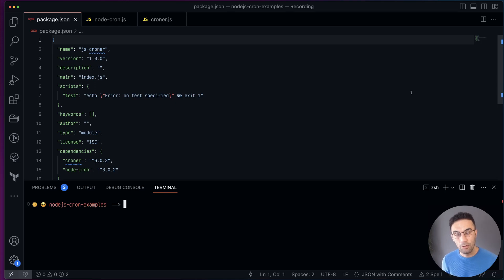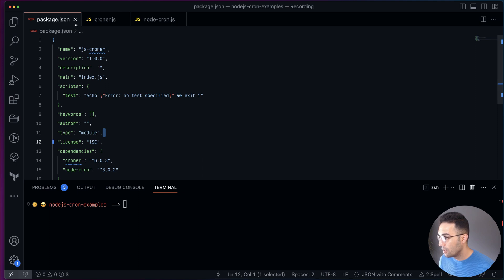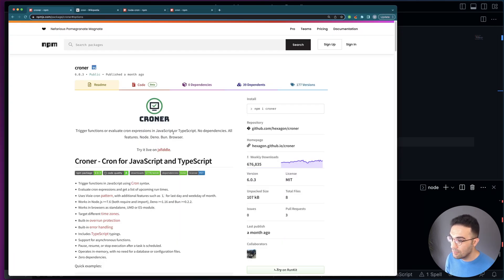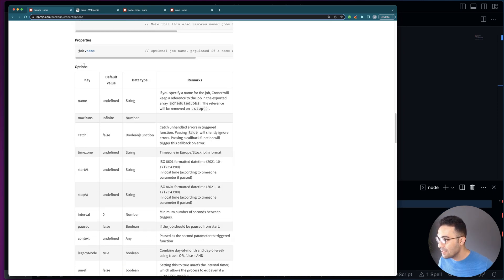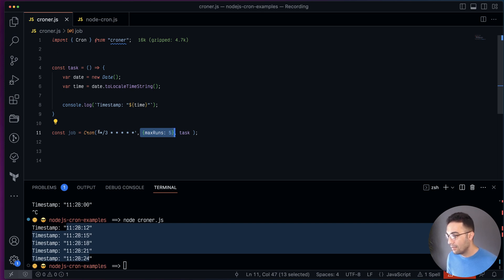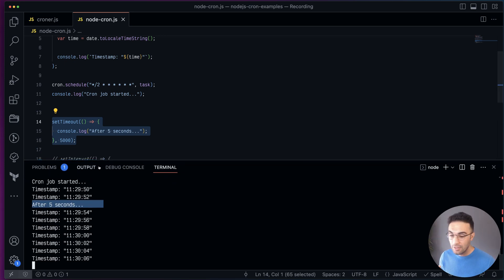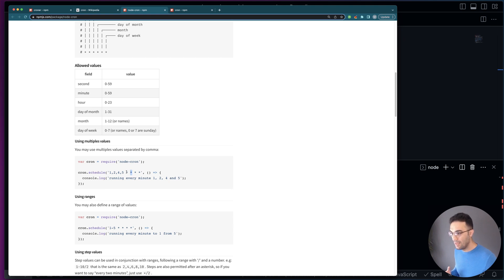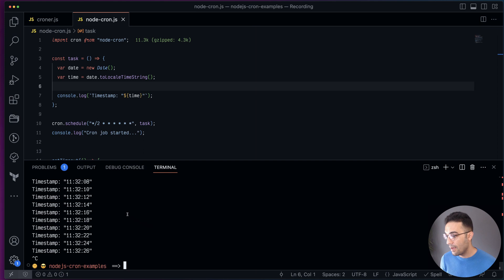Mastering Cron Jobs in Node.js | Scheduling Made Easy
Welcome to our in-depth guide on harnessing the power of Cron Jobs in Node.js!

🔵 In this video, we're going to demystify the concept of Cron Jobs, walk you through their essential syntax, and show you how to schedule tasks with ease using Node.js.

0:00 - Introduction to Cron Jobs
Here, we begin by explaining what Cron Jobs are, why they're so crucial in real-world applications, and how they work at a fundamental level.

0:53 - Croner package

4:48 - node-cron package

Whether you're a beginner just starting out with Node.js or an experienced developer looking to expand your skills, this tutorial has got you covered. So sit back, grab a cup of coffee, and let's dive into the fascinating world of Cron Jobs in Node.js!

Leave your questions, feedback, and tutorial requests in the comments below.

Happy coding! 🚀